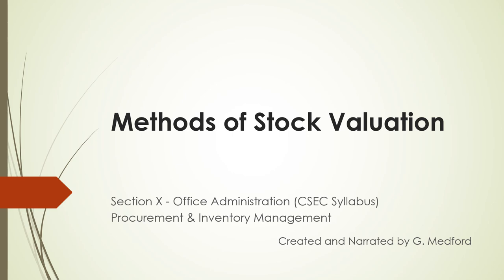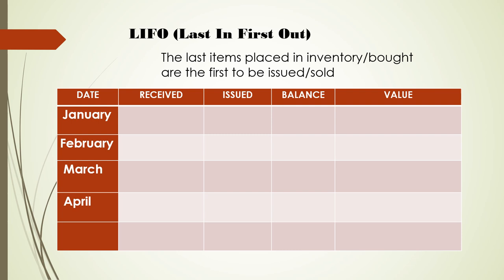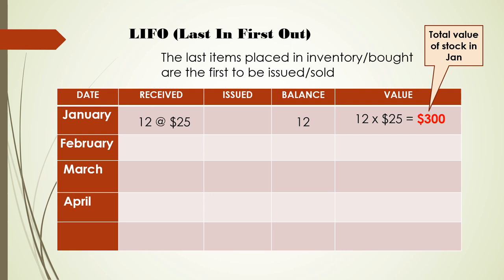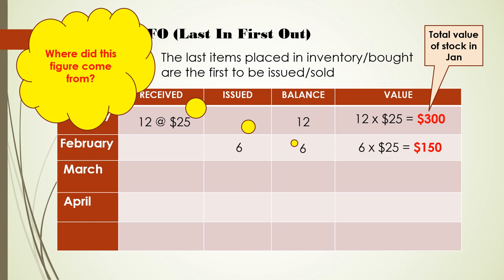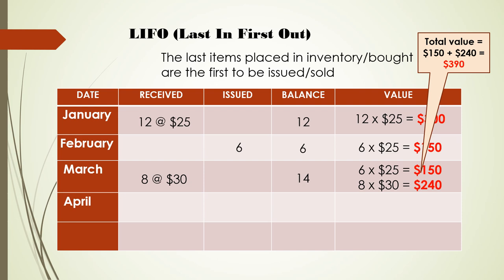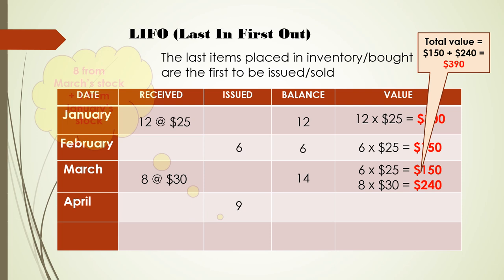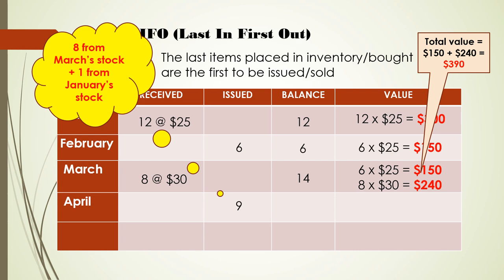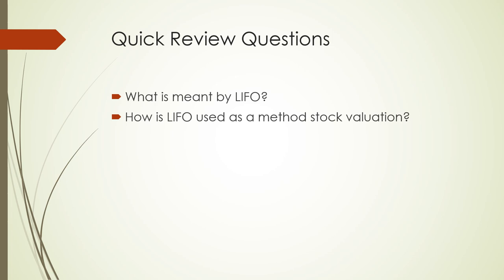Office Administration - Methods of Stock Valuation: LIFO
This video covers the FIFO method of stock valuation.  This topic falls under Section X, Procurement and Inventory Management, of the Office Administration Syllabus for CSEC examinations.

This video is Part 2 of the Methods of Stock Valuation video series.